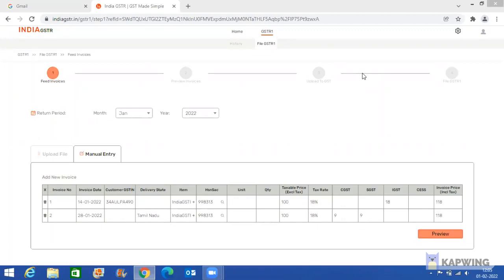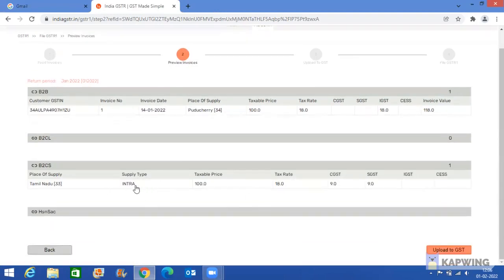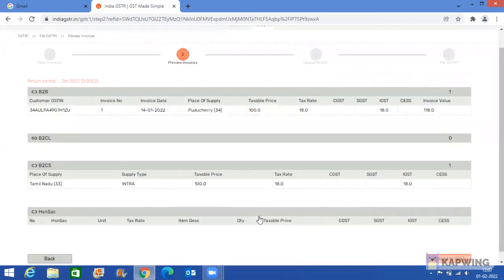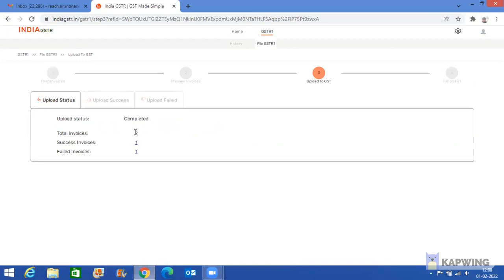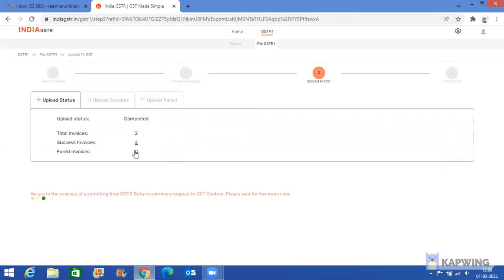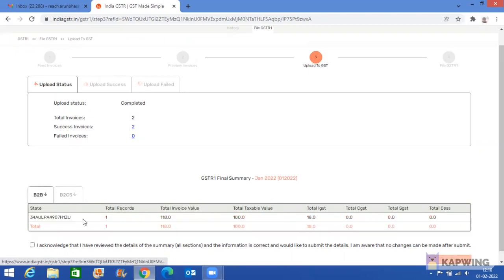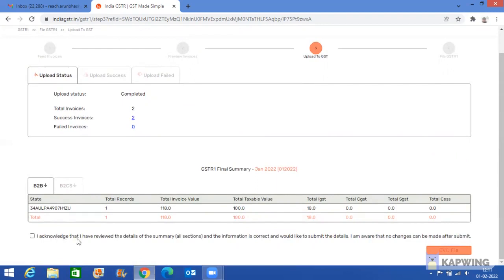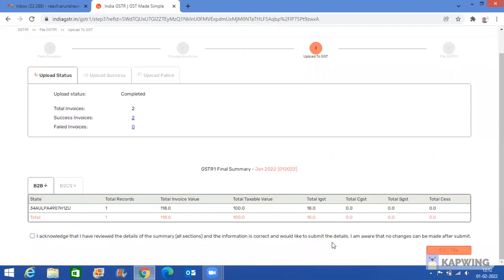indiagstr - GSTR1 Filing - step3 upload to GST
GSTR1 Filing - step3 upload to GST